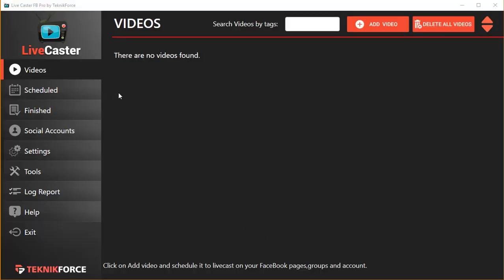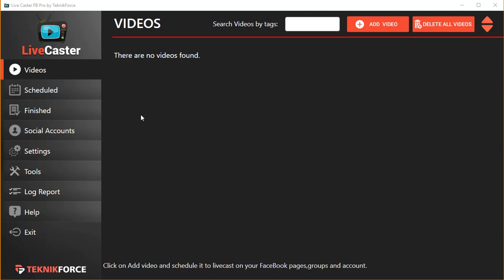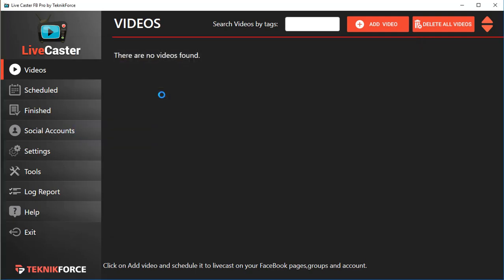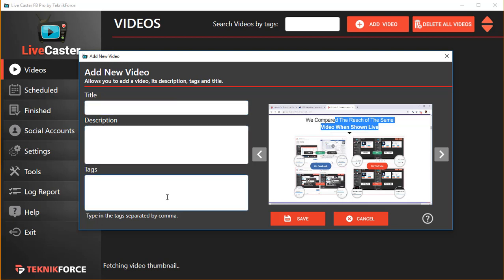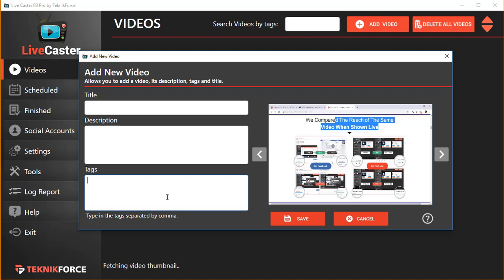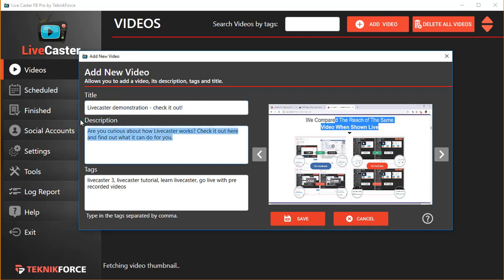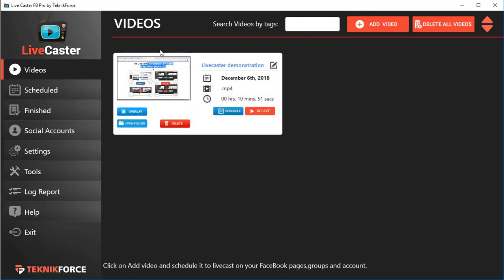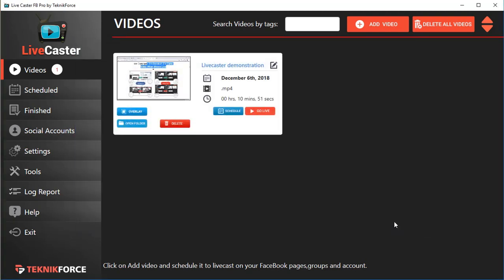Livecaster 3 - Adding a video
Livecaster is a tool that will let you live cast pre recorded videos. Here is a look on how to add  videos to Livecaster. To do so click on “Add Video” which is on the top right corner on the home page.
Select a video from your computer, double click and that’s all it will be added. Further you can add Title, Description and Tags. These will then become a part of the video when it will go live on YouTube or Facebook.

This is very critical especially when you want SEOtraffic. Make sure to put in the correct title, good description and relevant tags. The video will be ranked for each of these parameters and it will show up in Google search results.

Separate the tags with commas. Once done click on save and the video will become a part of livecaster and you can go live with it. Similarly you can add as many videos as you want and in any format.

However if a conversion is required Livecaster will take care of that too and will convert the video format to MP4 and make it ready for broadcast.

Grab Livecaster and get:
-More
-More